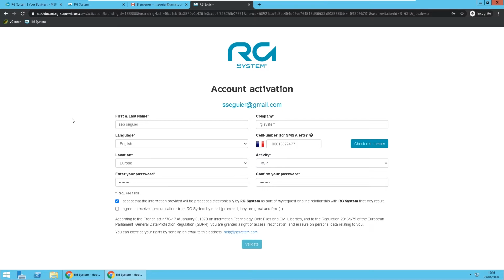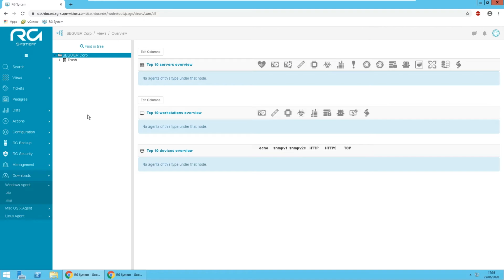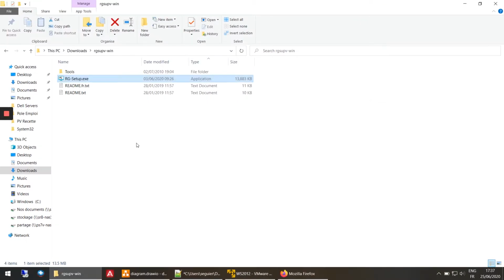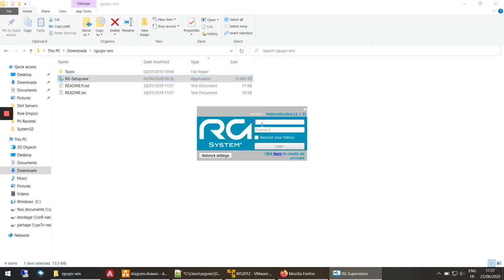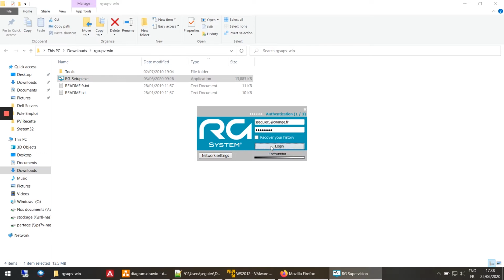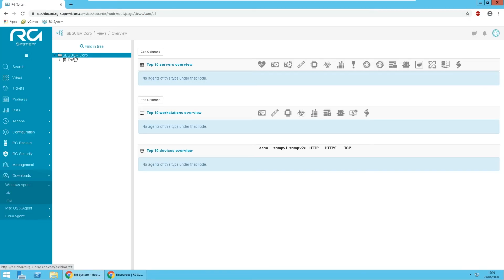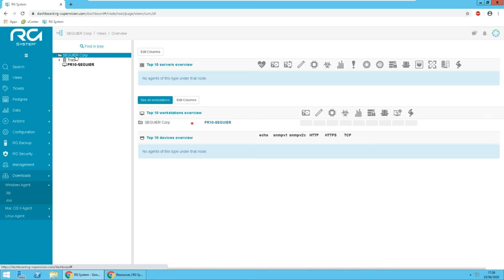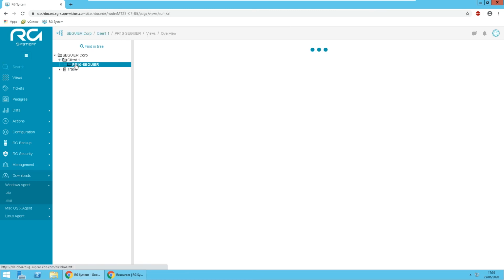[TUTO] Open a trial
Hello everyone !

This week, our tutorial explains you how to open a trial account allowing you to test our solution for free for 30 days. Let's learn!

Speaker : Sébastien SEGUIER, Pre-Sales and Delivery Manager at RG System

Thank you in advance for your comments, likes and subscriptions ! See you soon for a new RG tutorial ☺